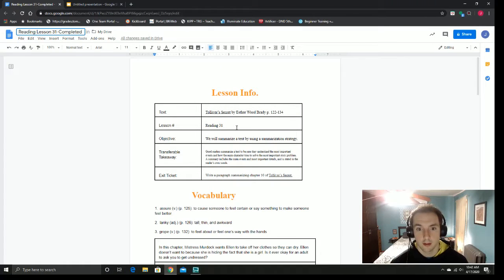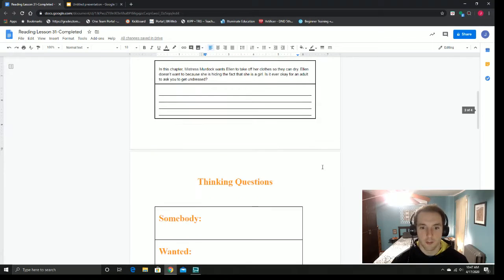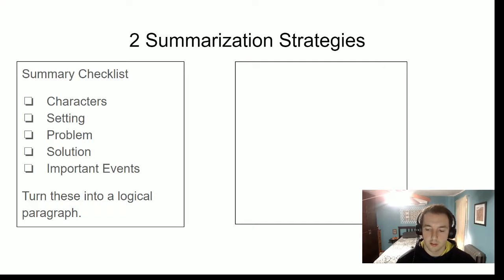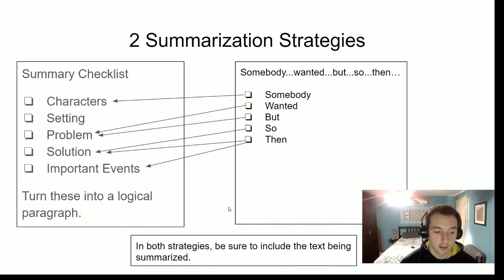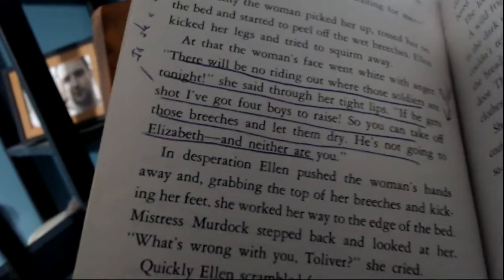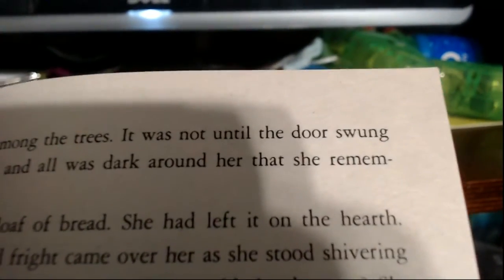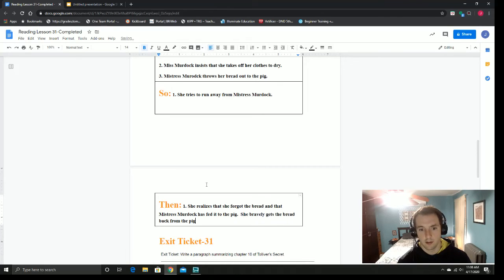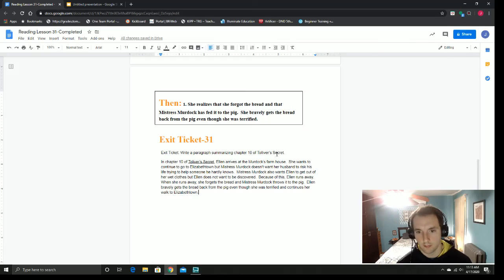Reading Lesson 31-Toliver's Secret Chapter 10